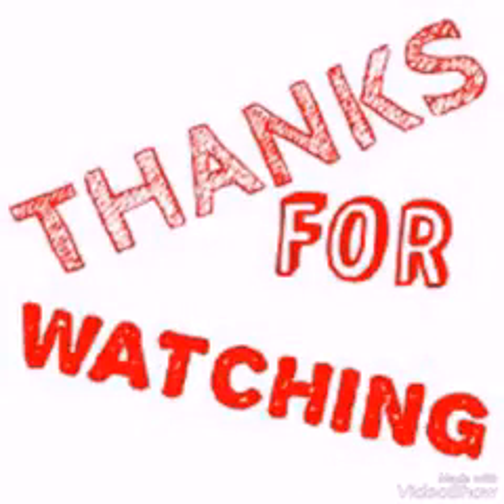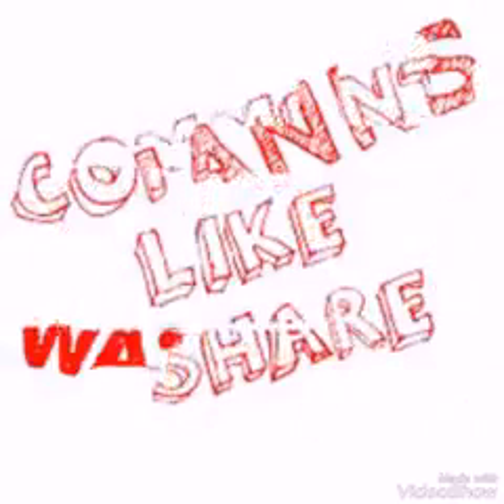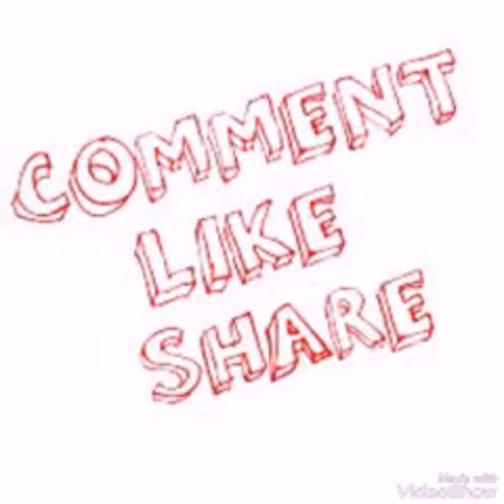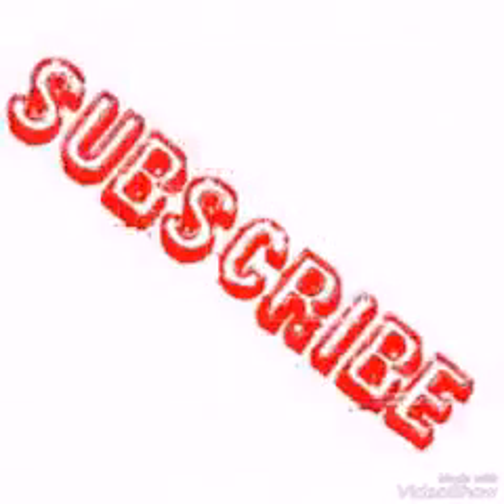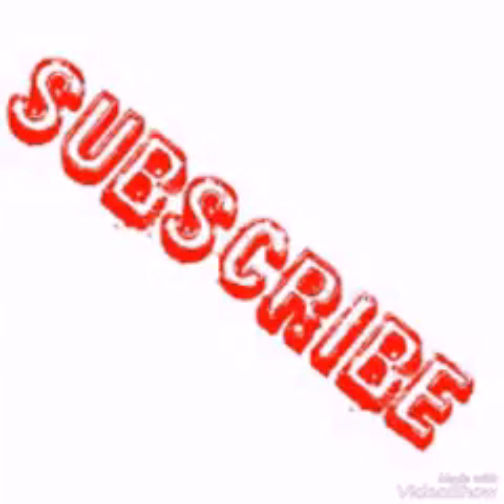How to make compass with a magnet ...? Very easy..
Here is the method of making a compass with magnet ..
1-Rub the needle with magnet for 10 minutes .
2- Inject the needle in a match stick .
3- Put the needle in water .
NOTE-The rubbed part of needle face      towards north.
The matchstick should not be wet.